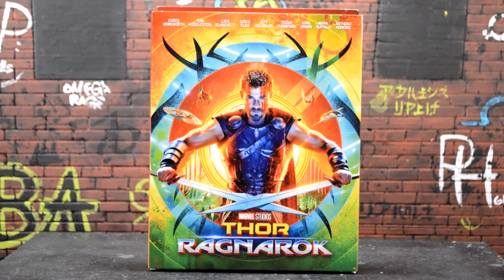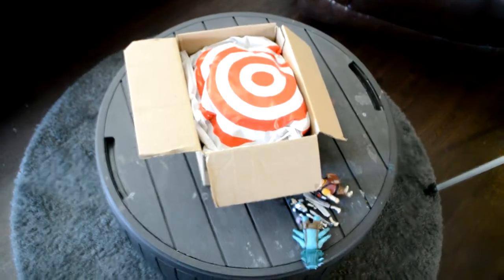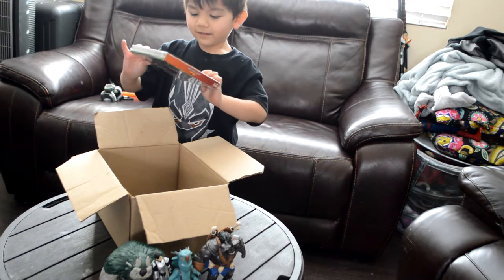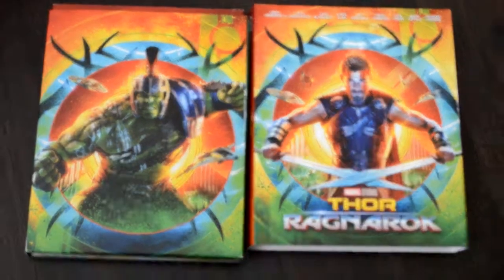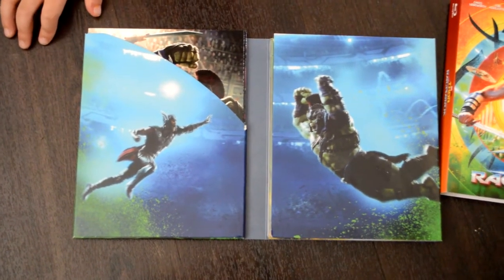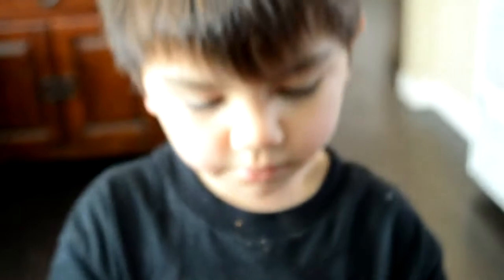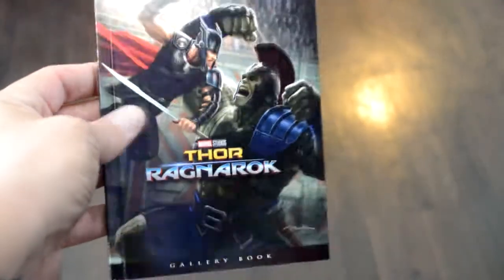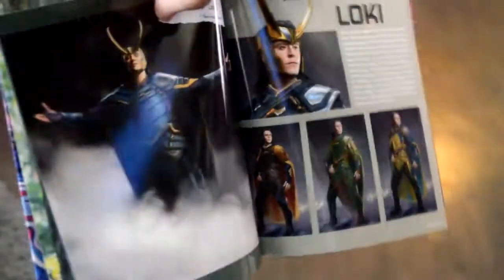Thor Ragnarok Target Exclusive Blu-Ray Unboxing with Jaxson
Jaxson had been sick all weekend and stayed home on Monday from school. My Wife Ashley and I had to return something to Target and we were able to pick him up a toy and Thor Ragnarok on Blu-Ray.